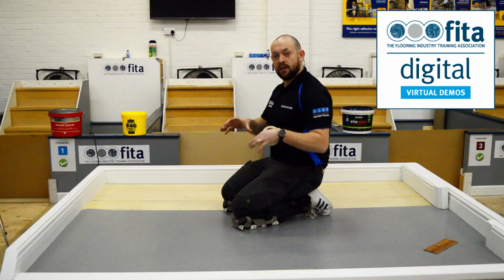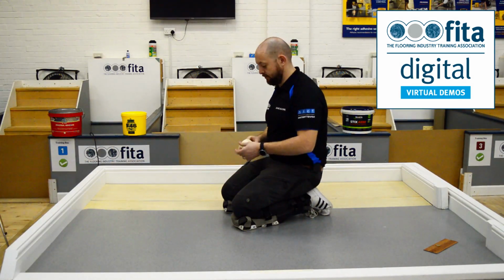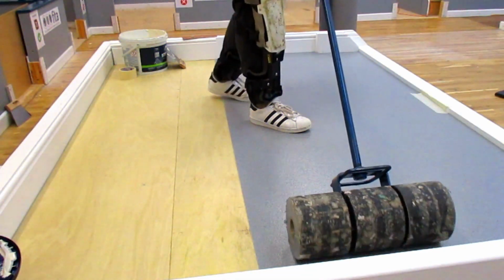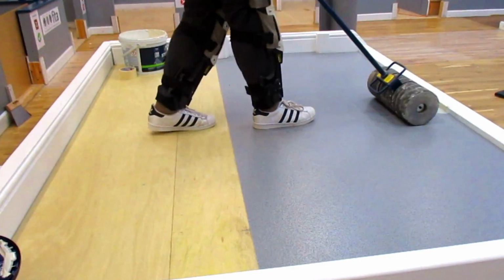FITA DIGITAL VIRTUAL DEMOS – Commercial Sheet Vinyl Installation with Shane Moore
In this video, FITA Training Consultant, Shane Moore gives an overview of best practice installation techniques when cutting, joining and adhering commercial sheet vinyl products. To learn more about the skills and techniques used in this video why not book on a FITA training course and learn the FITAWay!